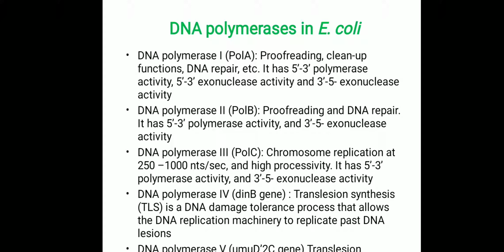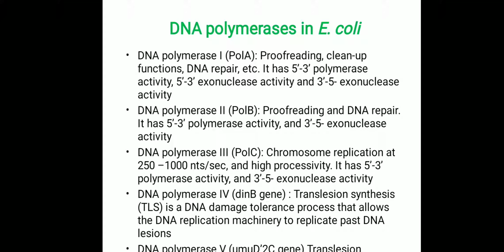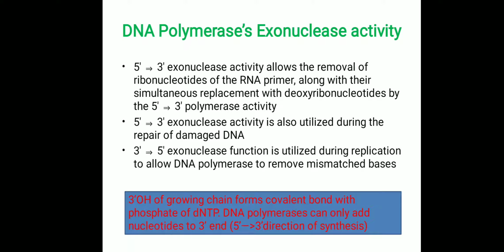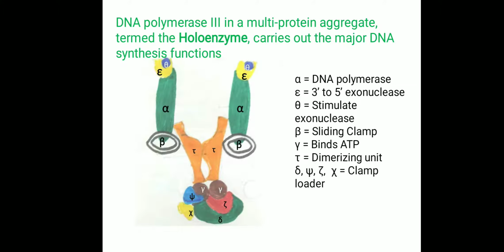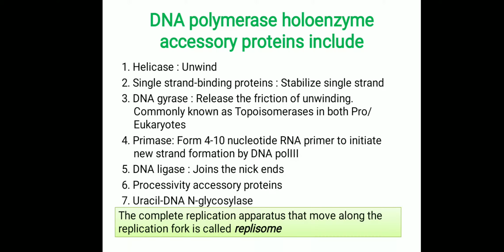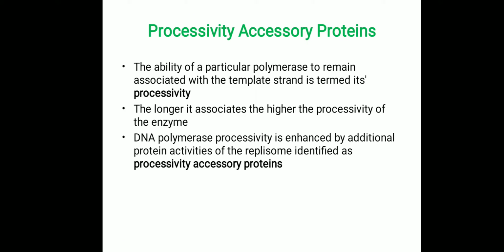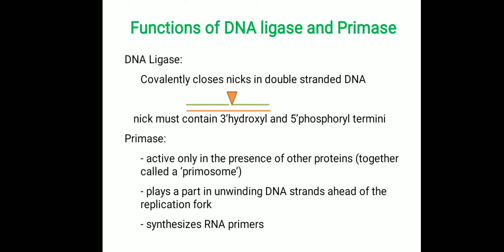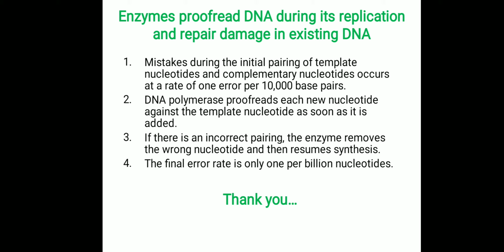DNA replication models and mechanism : Part3 – Enzymes involved in DNA replication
DNA replication enzymes Helicase, DNA gyrase, TopoisomeraseI, Tpoisomerase II, DNA polymerase I/II/III/IV/V, Primase and associated proteins are explained in this video.